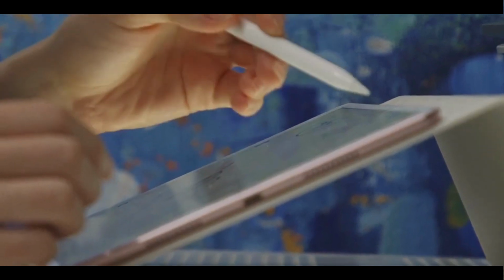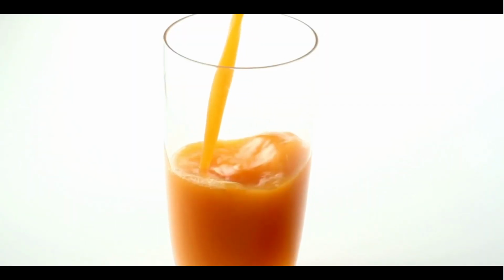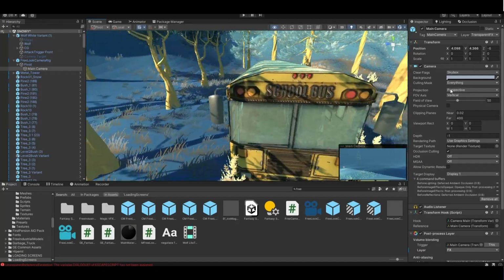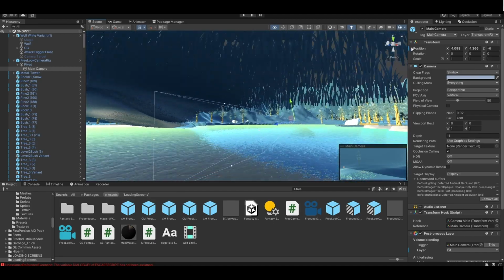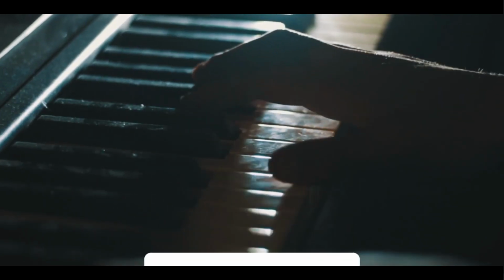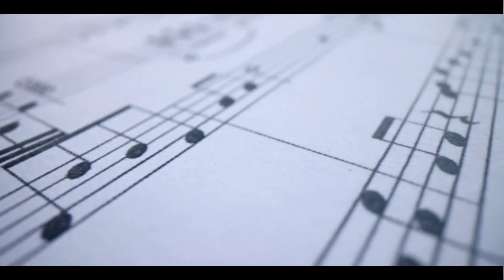How I Design BEAUTIFUL Levels For My INDIE GAME | Unity Devlog #4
Designing beautiful levels using Unity can seem difficult, especially when your budget is low or you lack creative ability. In this delvog, I will talk about how I managed to create stylized worlds for the upcoming Finding Ice relaunch this year.

In this video I will show you how I design stylized worlds and levels for my indie game, Finding Ice.

I really want to grow this channel as a community of like-minded game devs and entrepreneurs so stick around!